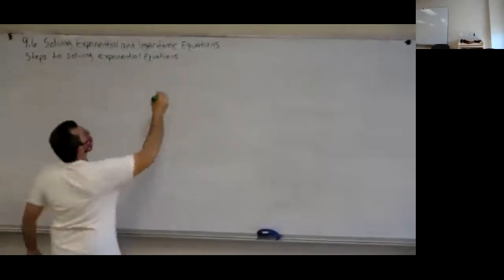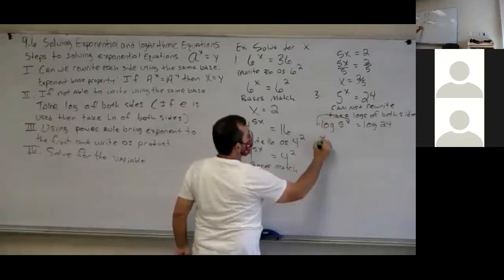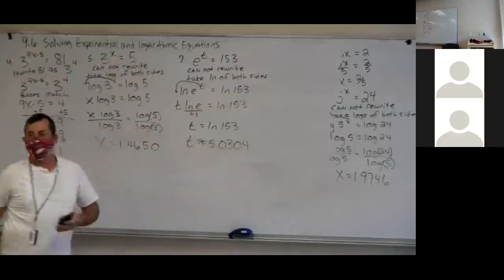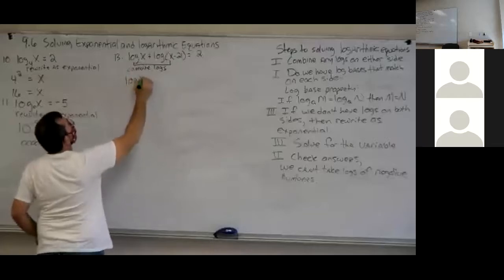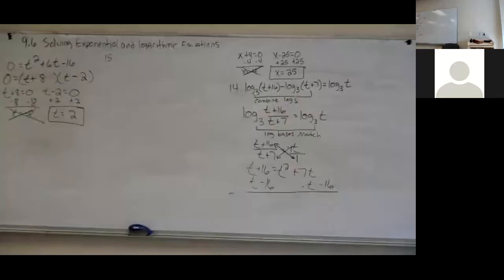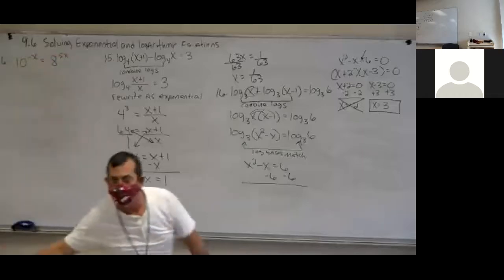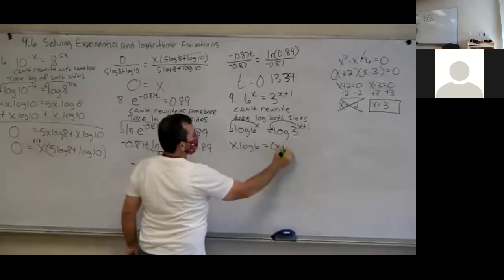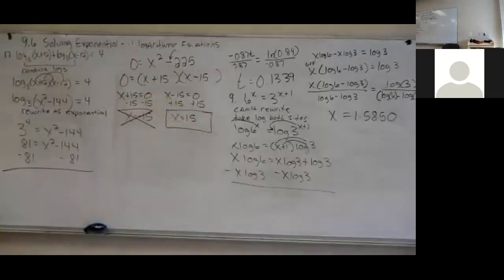CA A05 Spring 2021 Section 9 6